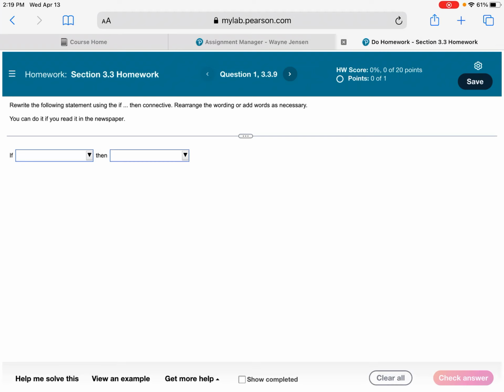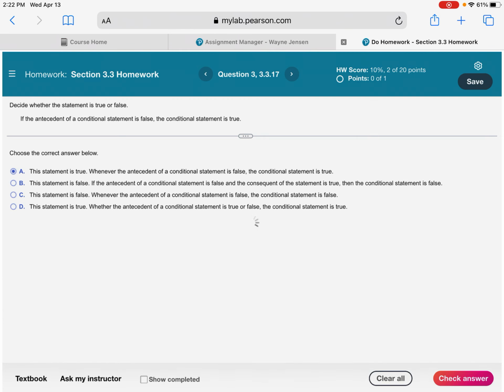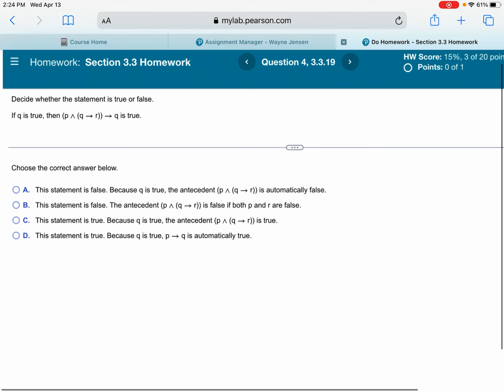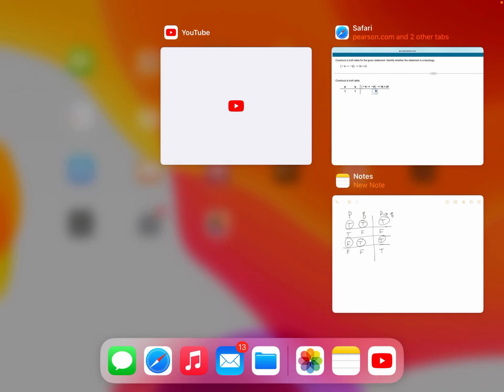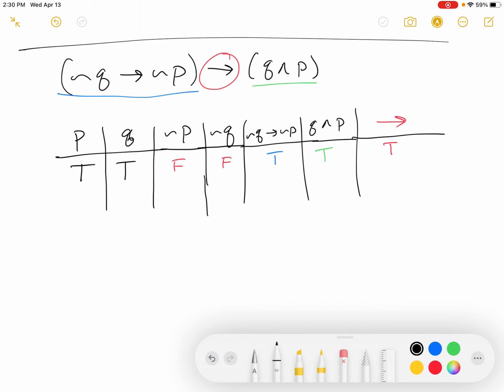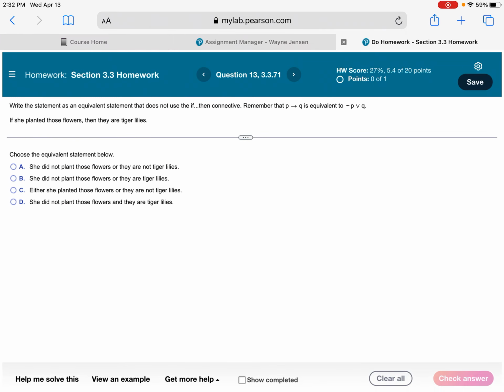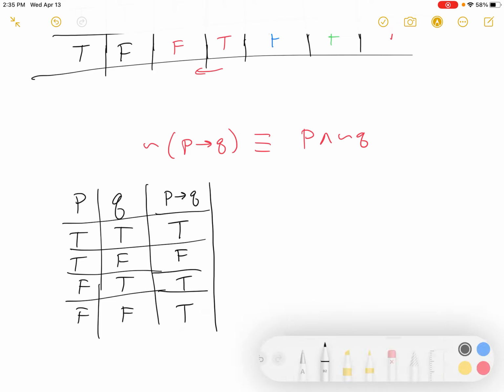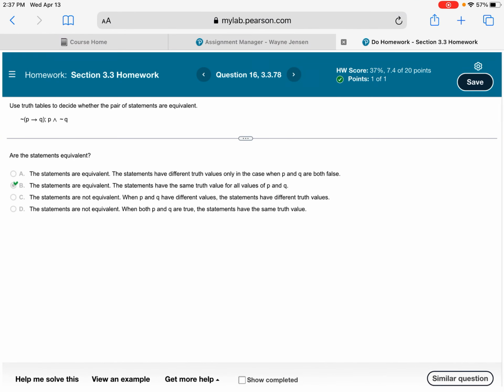Math 300 - Section 3.3 Homework Examples